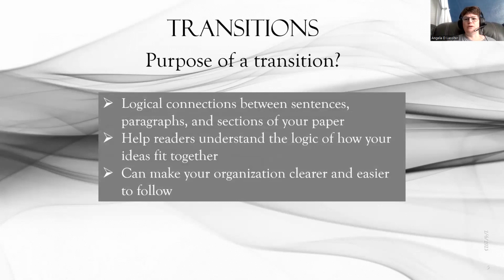The Purpose of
The Purpose of components in writing.